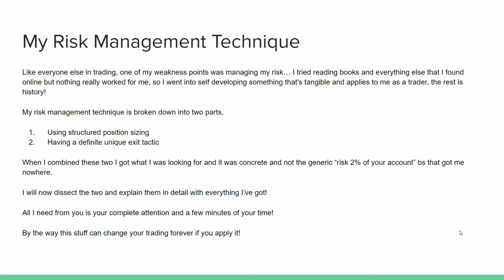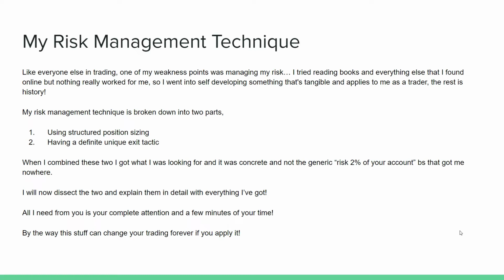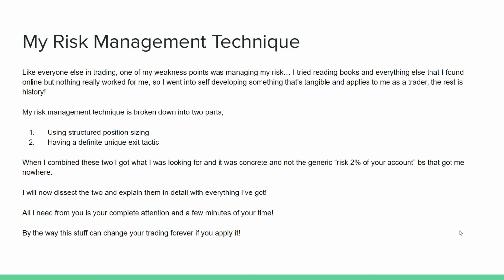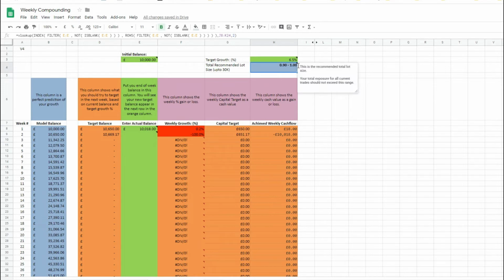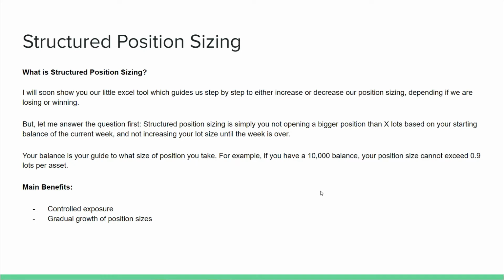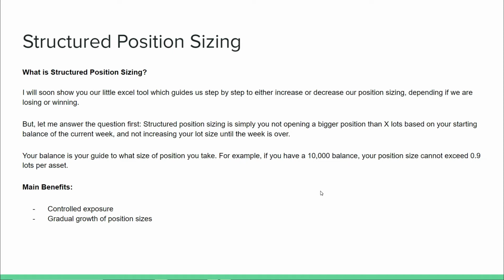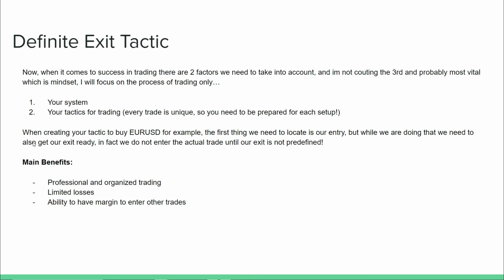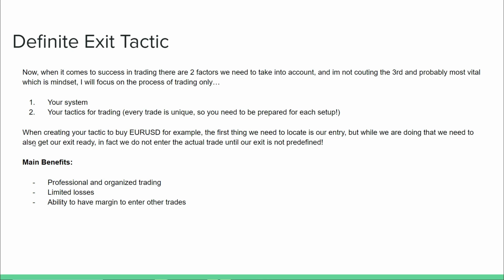Is this the BEST Forex Risk Management Technique!?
In this video we go over our very own risk management technique for forex trading.

It took us a long time to create something like this but we have finally did it and here it is for free to the public!

If you apply this to your own forex trading, it will have a serious and big positive effect!